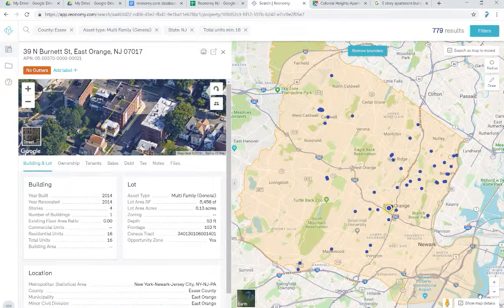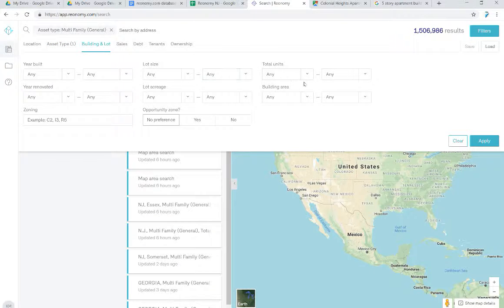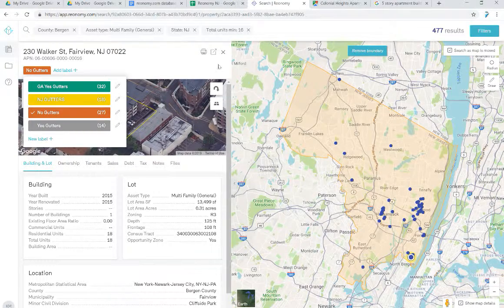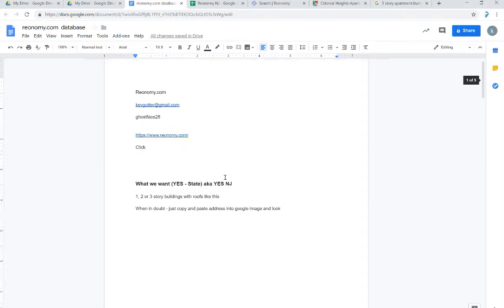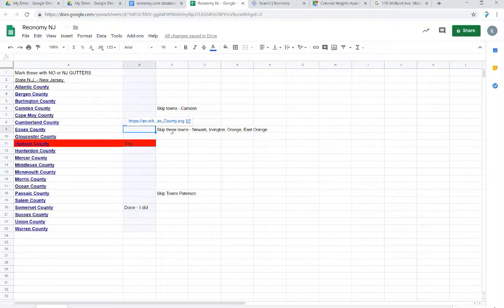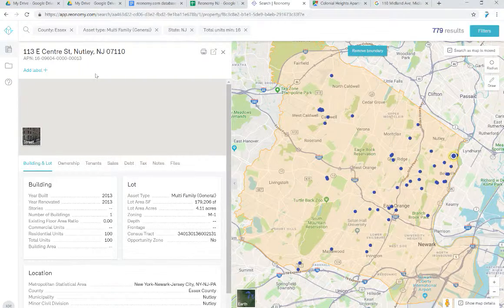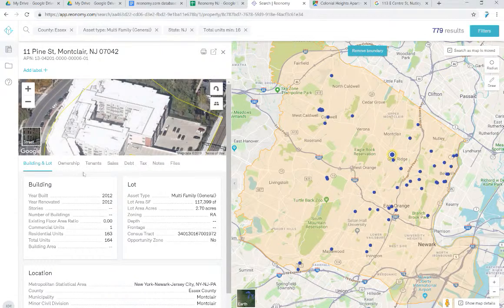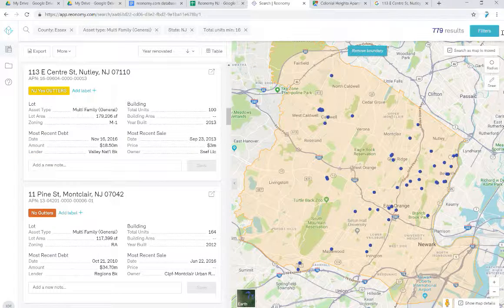New Jersey NJ counties Reonomy